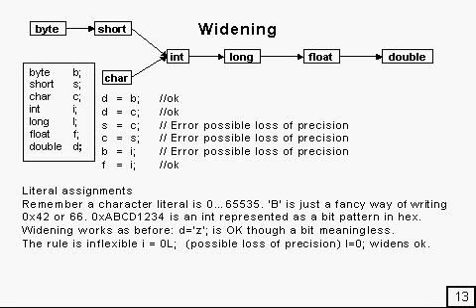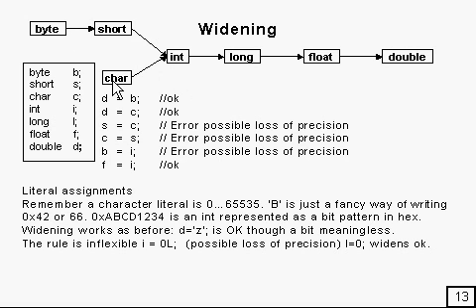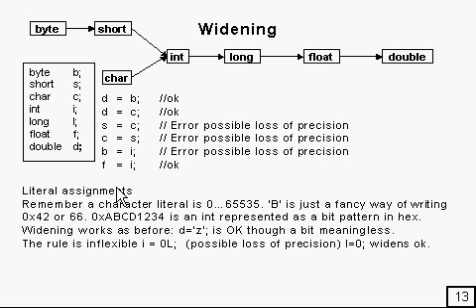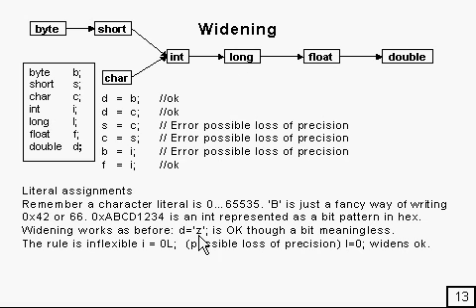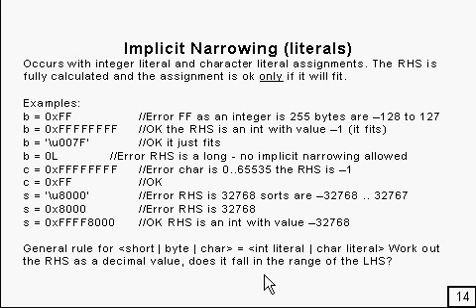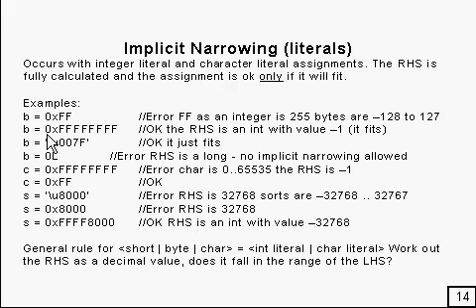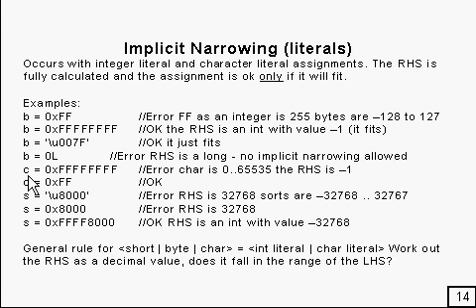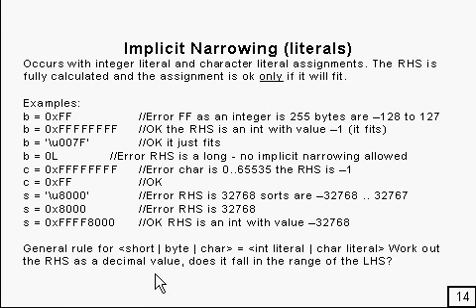Java Tutorial 1.5 Primitives & Literals Part 5/7 - literal assignments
Literal assignments. Widening and implicit narrowing.